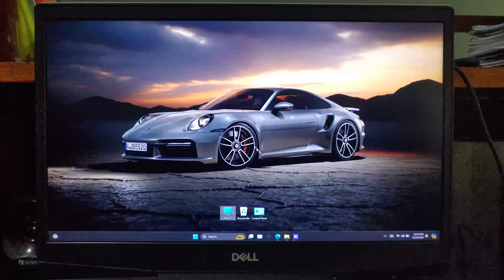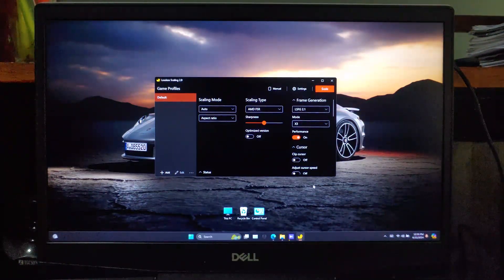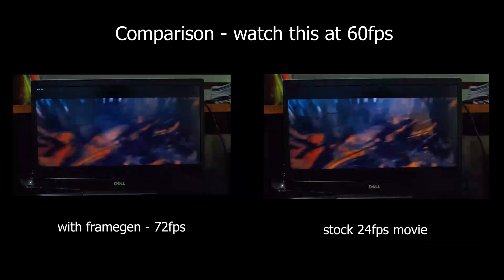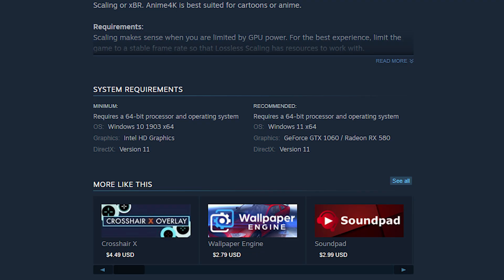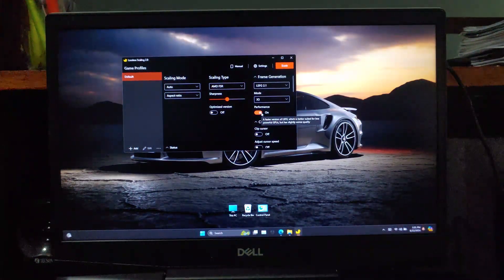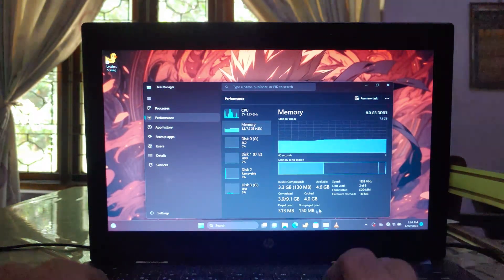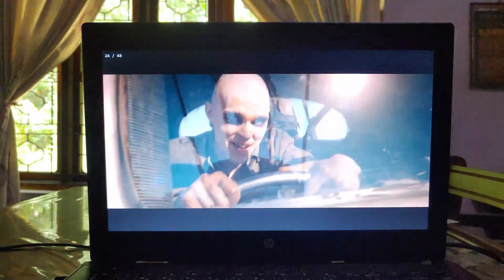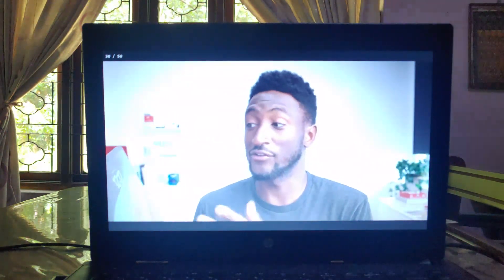How to watch any movie at 60+fps with frame generation on windows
In this tutorial, I'll show you how to use the Lossless Scaling app from Steam to enhance video playback on high-refresh-rate displays. Whether you’re gaming or watching videos, this tool is a game-changer!

What You’ll Learn:

How to download and install Lossless Scaling
Optimizing settings for displays with refresh rates higher than 60Hz
Enabling frame generation for smoother playback

Hardware Used:
Dell g5 SE
Processor: AMD Ryzen 7 4800H
Graphics: AMD Radeon Graphics and AMD RX 5600M Dedicated Graphics Card
Display: 120Hz

HP 242 g1
Processor: Intel core i5 3rd gen
Graphics: intel graphics 4000
Display: 60Hz

Steps Covered:

Download and install Lossless Scaling from Steam.
Increase frame generation to x3 for high-refresh-rate displays.
Play a sample video and enable frame generation using the app or the keyboard shortcut (Ctrl + Alt + S).
Important Notes:

Ensure you're watching this video at 60fps to see the differences clearly.
The app mentions Intel HD graphics as minimum requirements, but it works perfectly with AMD setups like mine.

0:00 intro
0:18 tool used
0:58 frame generation on a modest system
1:30 frame generation for YouTube
2:00 compatibility
2:20 settings for optimal performance
2:52 testing FG on old laptop
4:05 can the old laptop handle 60fps?